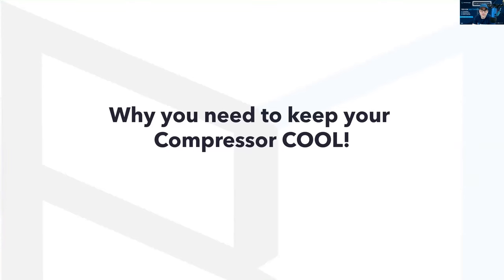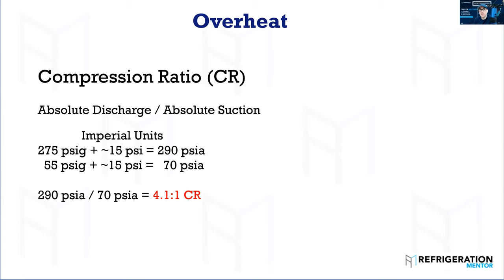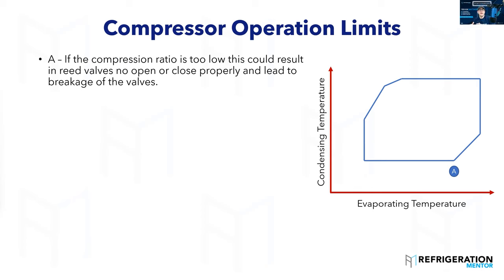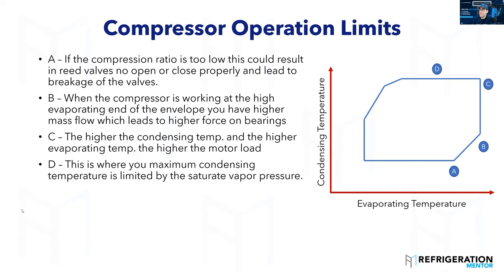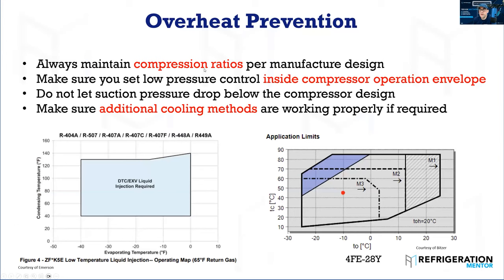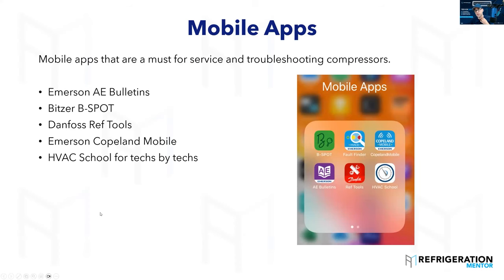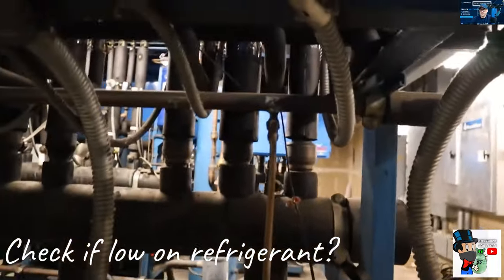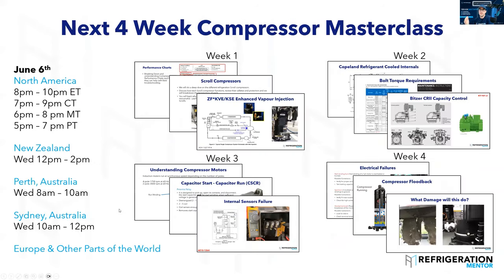Why A Cool Compressor Is A Must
In this session we dive into additional cooling methods for refrigerant cooled compressors.

00:00 Introduction
02:28 Agenda
05:26 Compression Ratio
09:15 Compressor Operation Limits
19:39 Compressor Operation Envelops
25:23 Overheat
26:37 Overheat Prevention
27:17 Mobile Apps
27:46 Bitzer Software
32:09 Copeland Mobile
32:44 Performance Charts
35:35 Copeland Performance Tool
38:10 Demand Cooling
41:36 Refrigeration Confidential Demand Cooling Video
49:26 Demand Cooling Wiring
50:17 Demand Cooling Temperature Sensor
50:29 Sporlan Temperature Responsive Expansion Valve
51:49 Sporlan DTC valve
53:26 Compressor Masterclass
55:49 Next Program
56:29 Educational Resources
57:46 Invest in Yourself